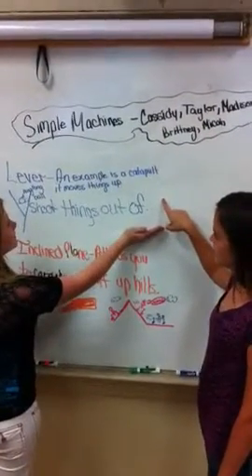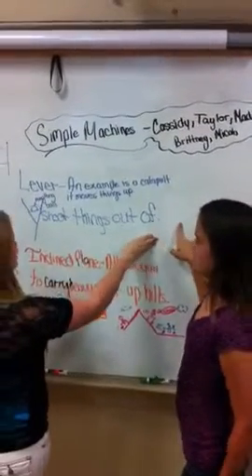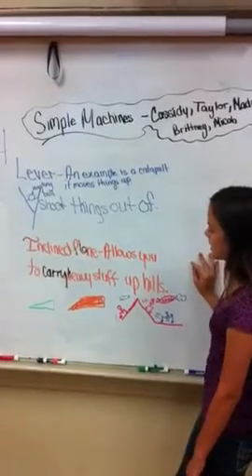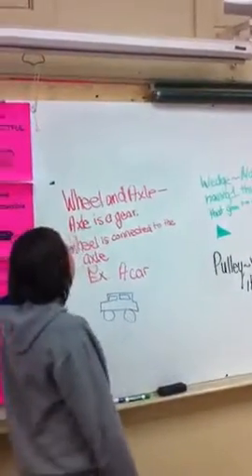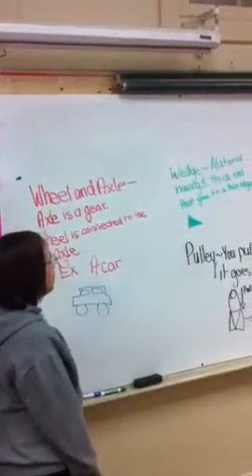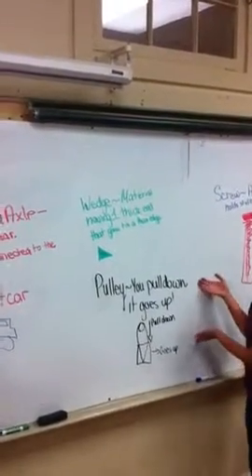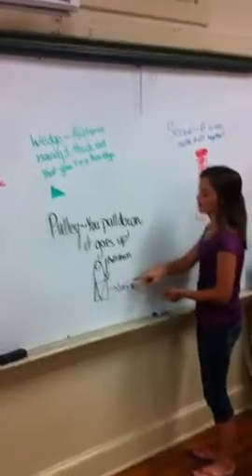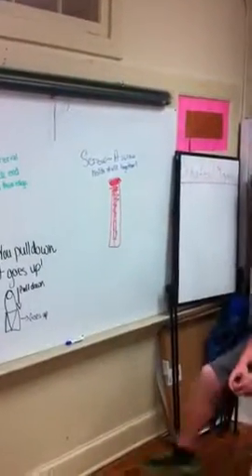7.P.2.4 - Student Version Too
7p1.4